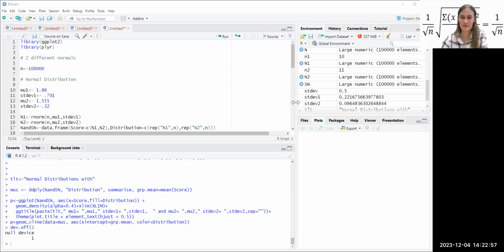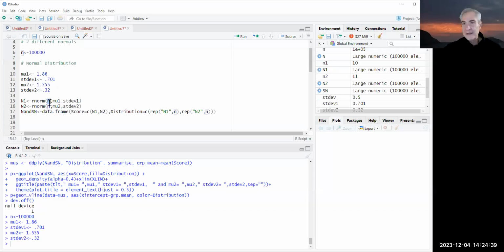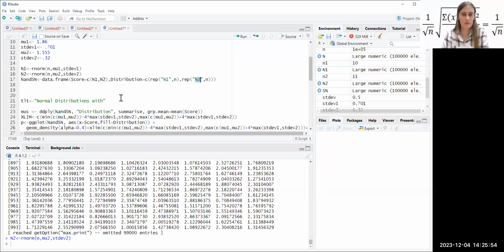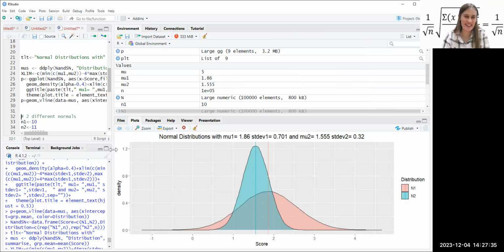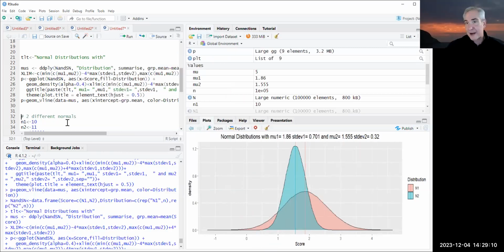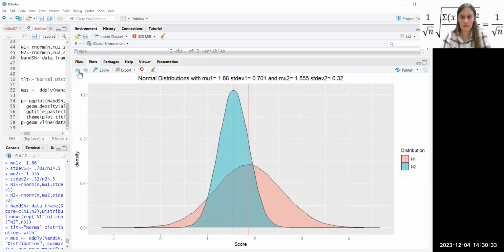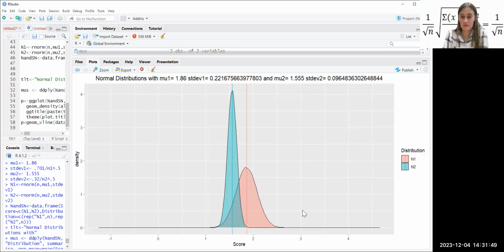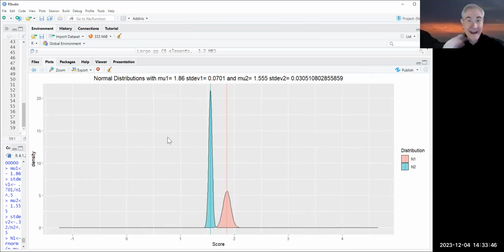Standard Deviation vs Standard Error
Here Laura and I discuss the difference between standard deviation and standard error.